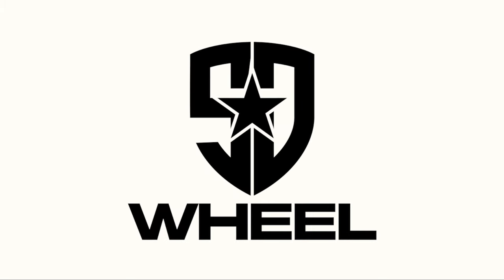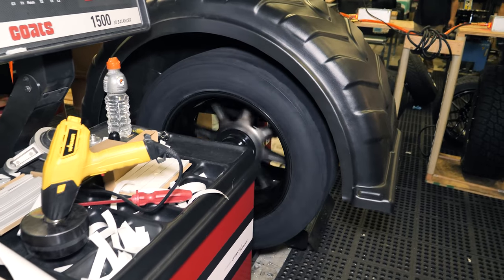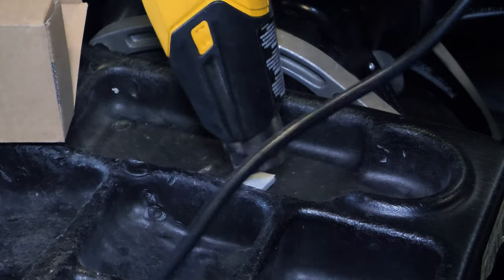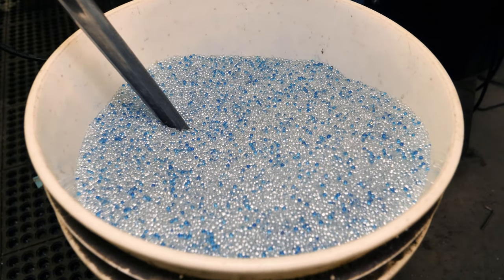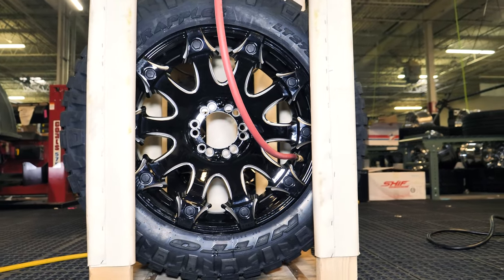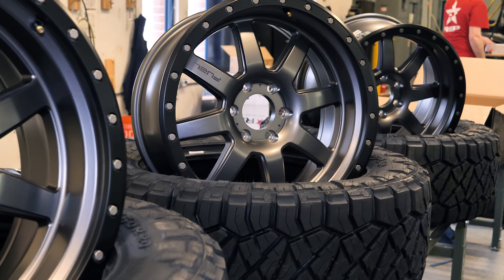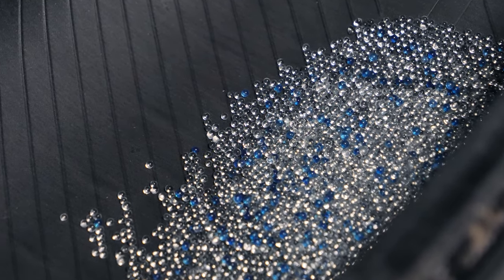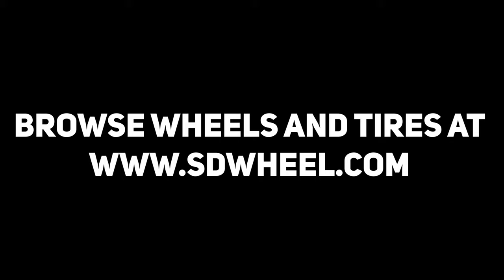Weights vs Balance Beads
Weights or balancing beads, which one should you choose?